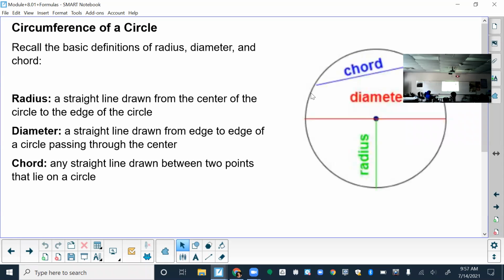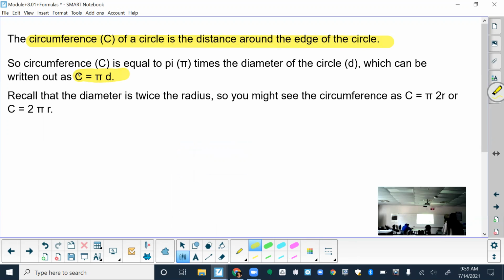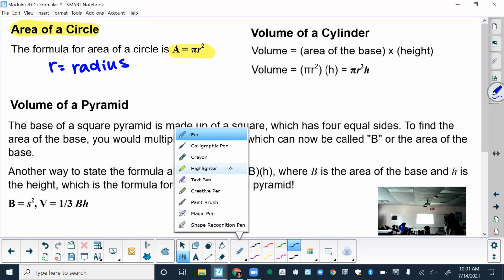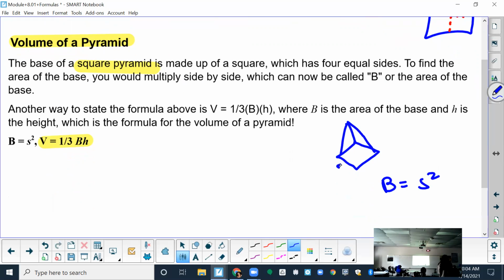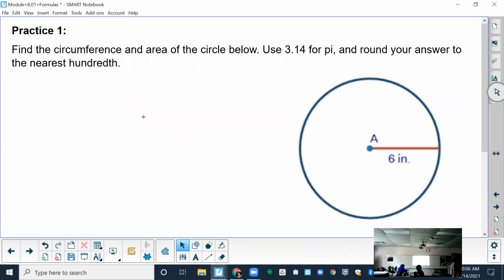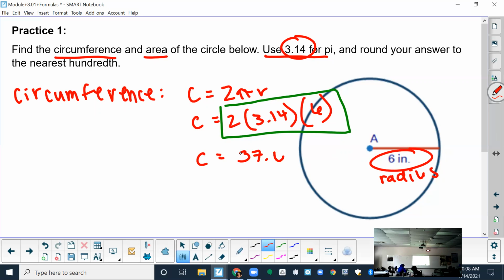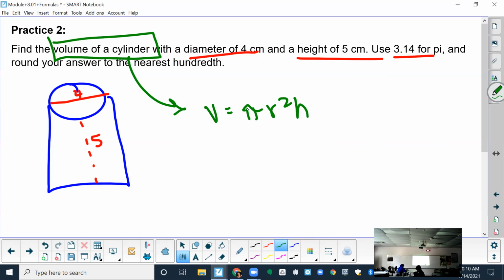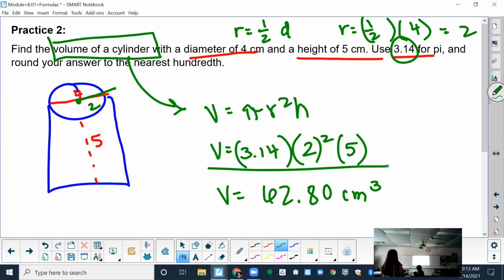Formulas Part 1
Geometry 2 Lesson 8.01